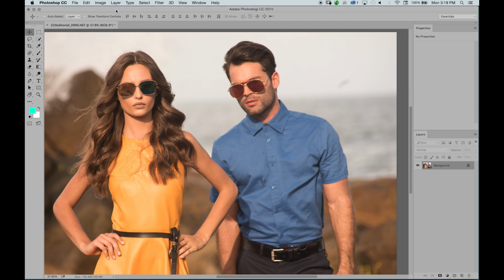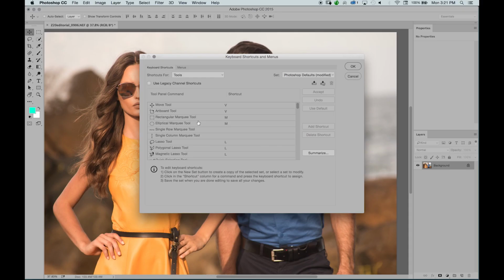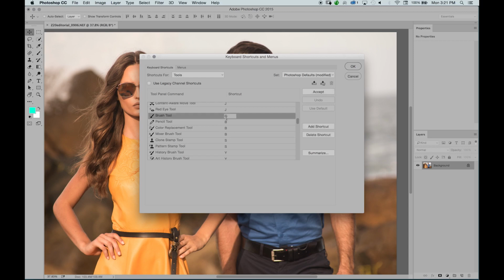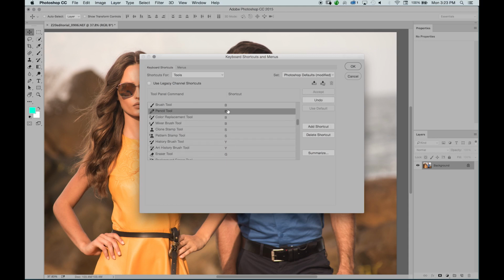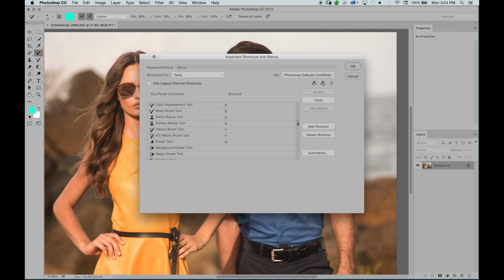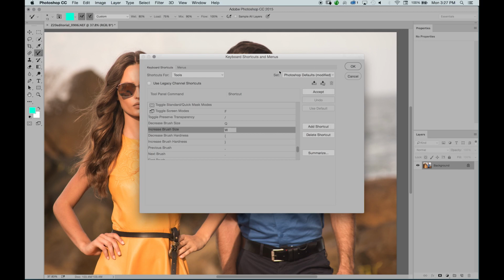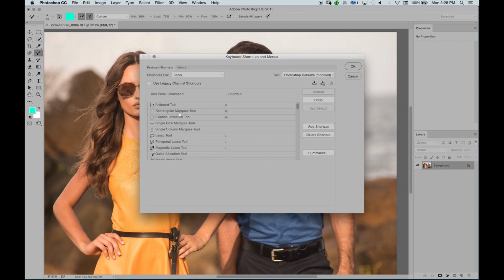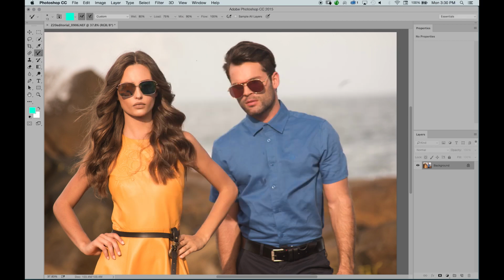01 08 Keyboard Shortcuts